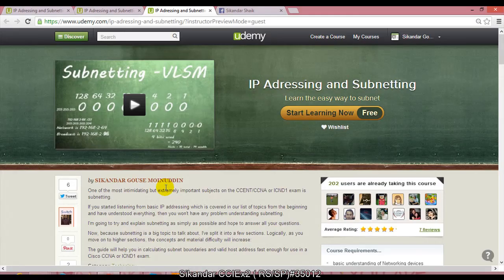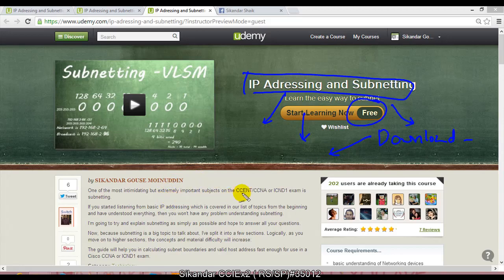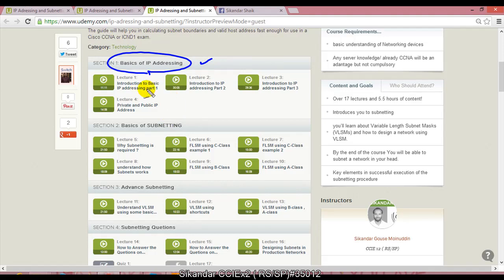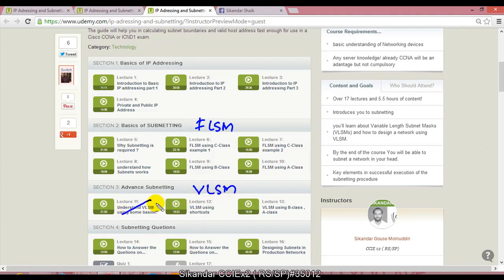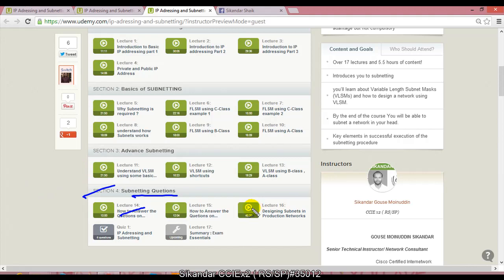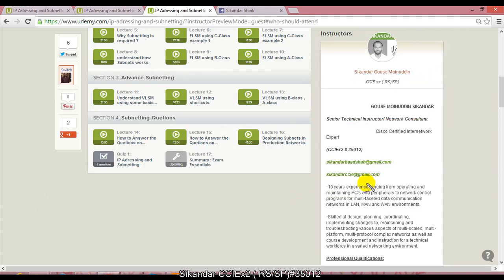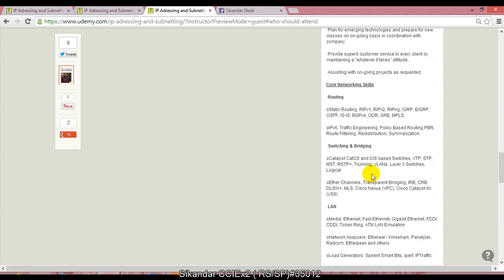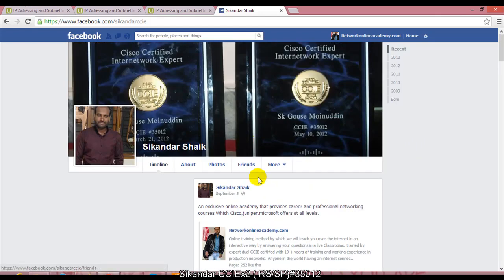IP Addressing and Subnetting - learn IP Addressing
What you'll learnIntroduces you to subnettingyou’ll learn about Variable Length Subnet Masks (VLSMs) and how to design a network using VLSM.By the end of the course You will be able to subnet a network in your head.Key elements in successful execution of the subnetting procedure
One of the most intimidating but extremely important subjects on the CCENT/CCNA or ICND1 exam is subnetting.   If you started listening from basic IP addressing which is covered in our list of topics from the beginning and have understood everything, then you won't have any problem understanding subnetting.   I'm going to try and explain subnetting as simply as possible and hope to answer all your questions.   Now, because subnetting is a big topic to talk about, I've split it into a few sections. Logically, as you move on to higher sections, the concepts and material difficulty will increase:   The guide will help you in calculating subnet boundaries and valid host address fast enough for use in a Cisco CCNA or ICND1 exam.
this is the best IP Addressing course. you can download and watch for free after enroll.